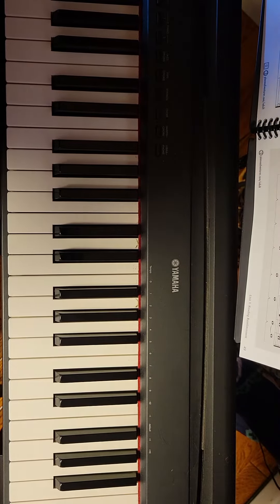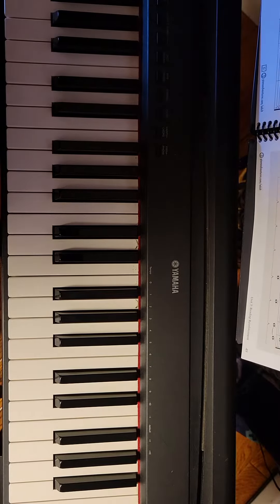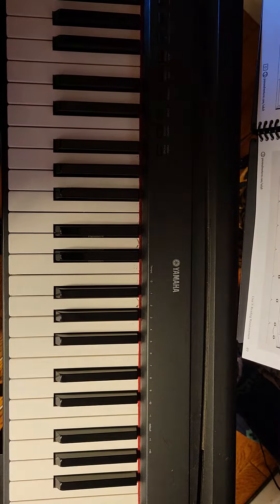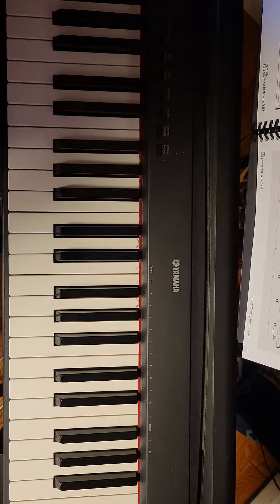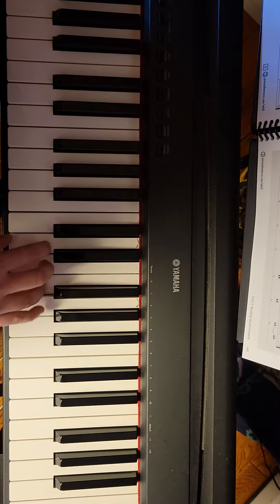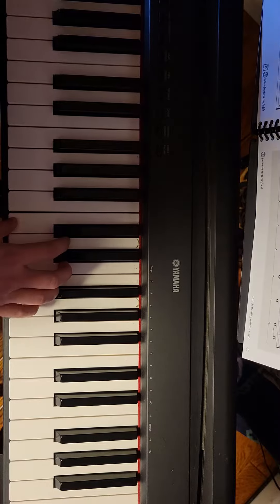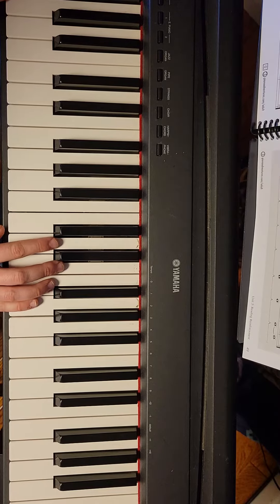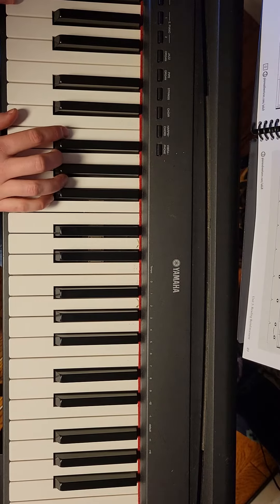Faber Adult Piano Adventures C Pentascale Improvisation (pg 49 #3)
Are you interested in learning something on the piano? Send us a request!